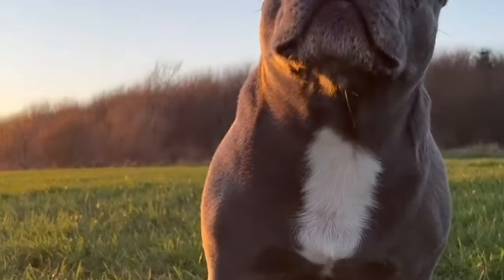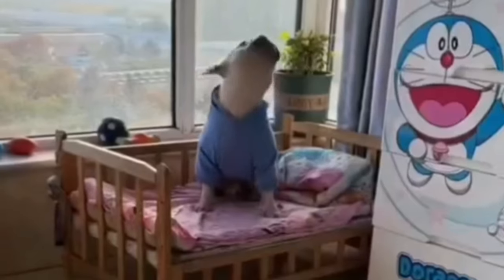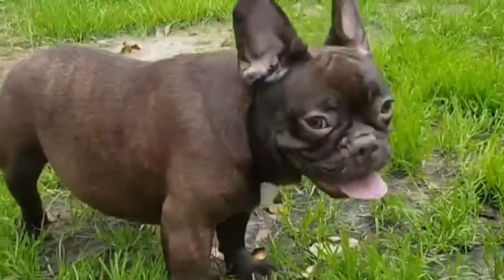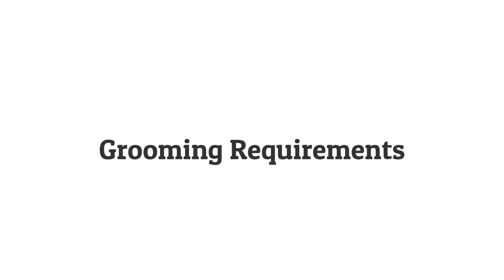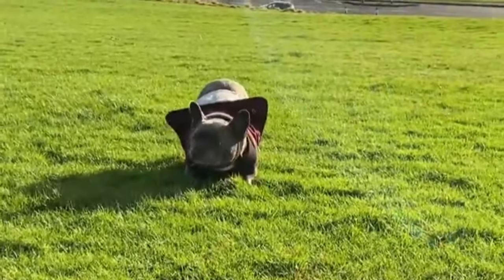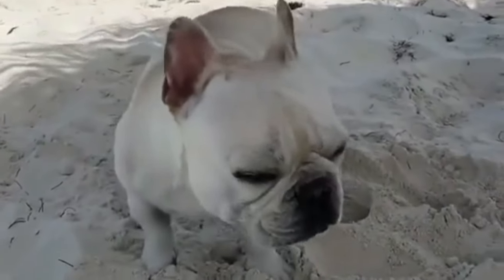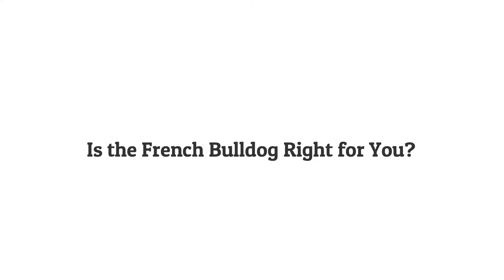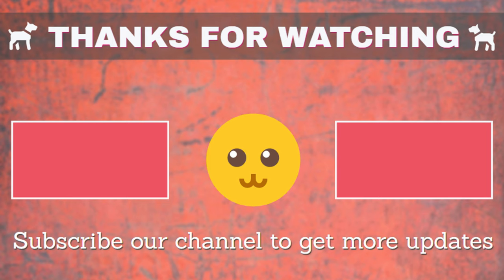The French Bulldog